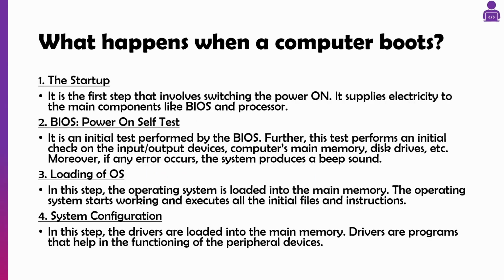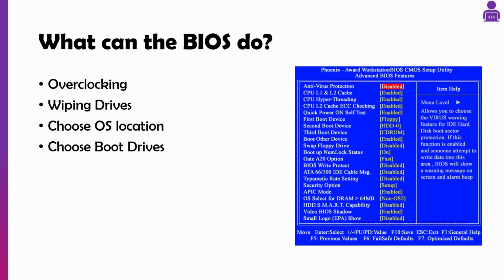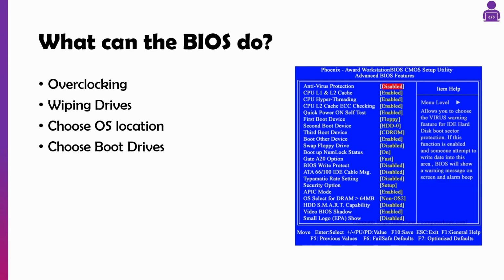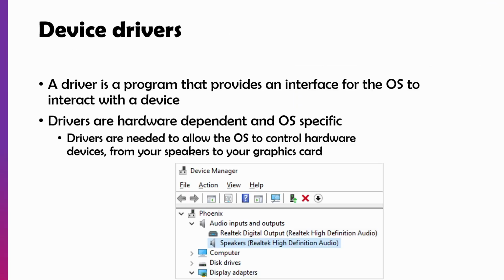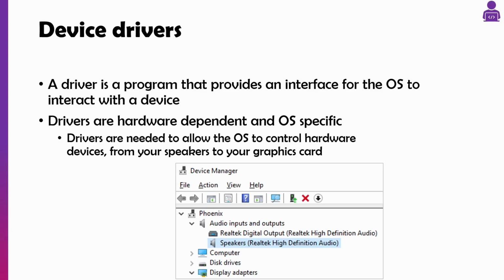5 Minute Revision: BIOS and Drivers 1.2.1 - H446 Computer Science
Ever wondered what makes your computer start up the moment you press the power button, or how it communicates with its various hardware components? Dive into our comprehensive guide on BIOS (Basic Input/Output System) and drivers, the critical software components that lay the foundation for your computer's functionality. Whether you're a Computer Science student, a tech enthusiast, or just curious about the inner workings of your PC, this video is tailored to shed light on these essential aspects of computing.

🔌 In This Video, You'll Discover:

BIOS Fundamentals: Uncover the role of BIOS in your computer, from powering up to handing control over to the operating system. Learn about its functions, how it performs hardware checks with the POST (Power-On Self-Test), and its evolution into UEFI (Unified Extensible Firmware Interface).
Drivers Demystified: Explore what drivers are, why they're necessary for your hardware to communicate effectively with your operating system, and how they ensure your devices work seamlessly for a great computing experience.
Updating BIOS and Drivers: Get practical advice on how to safely update your BIOS and drivers, the benefits of keeping them up to date, and how these updates can solve hardware issues and improve system performance.
Troubleshooting Common Issues: Tips and tricks to diagnose and fix common problems related to BIOS settings and outdated or corrupt drivers.
👨‍💻 Perfect For:
This video is perfect for anyone looking to deepen their understanding of their computer's essential software components. It's an invaluable resource for students, IT professionals, and anyone interested in the mechanics of how computers work.

✨ Why Watch?

Foundational Knowledge: Gain a solid understanding of BIOS and drivers, which are fundamental to the operation of computers.
Improve System Performance: Learn how updating BIOS and drivers can enhance your computer's performance and resolve various hardware issues.
Engaging and Informative: With clear explanations and visual aids, this video makes complex technical concepts accessible to all.
🚀 Elevate your tech knowledge and ensure your computer runs smoothly by understanding the critical roles of BIOS and drivers.